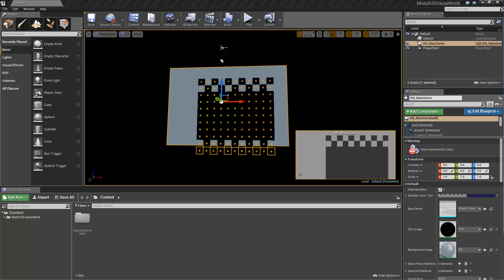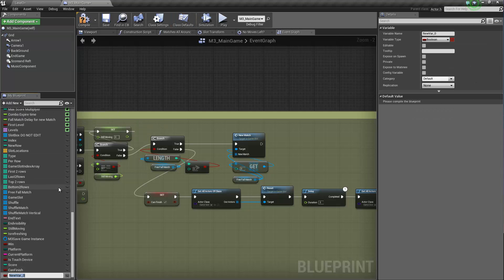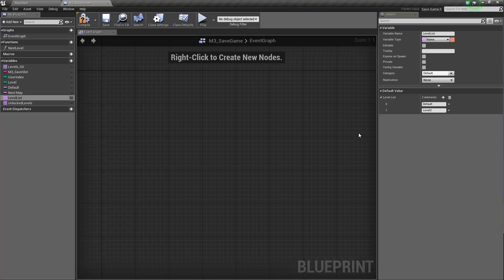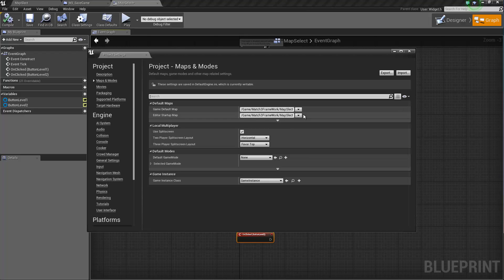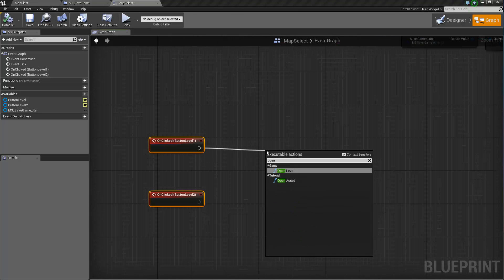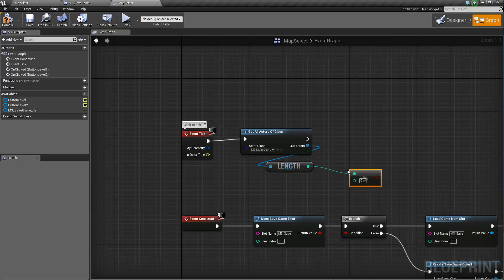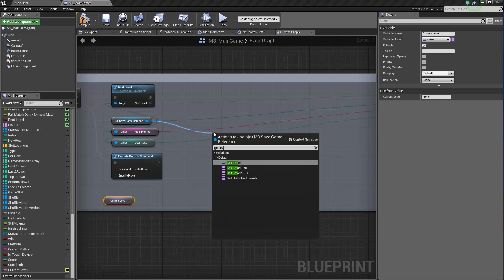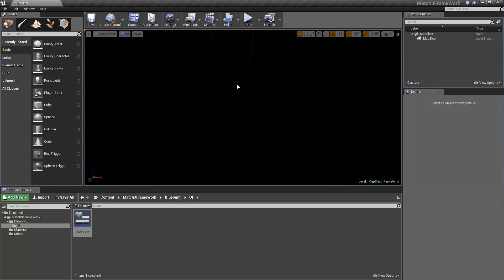Match-3 Blueprint - Map Selection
Tutorial on how to create a simple map selection system.